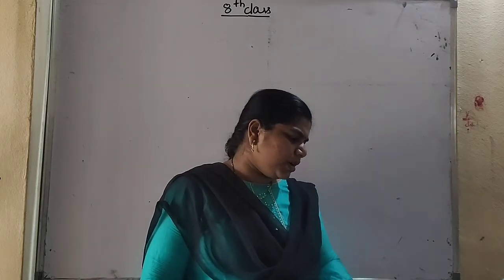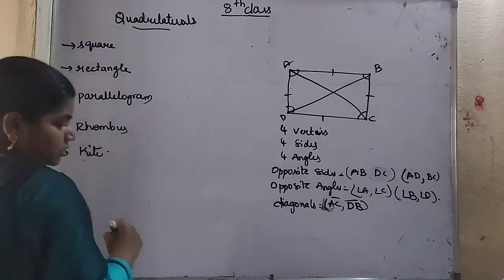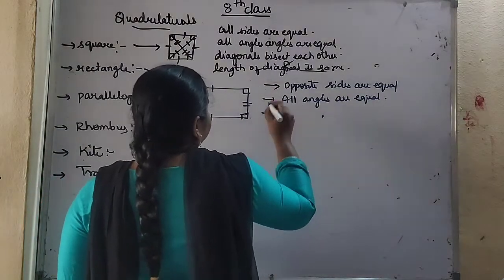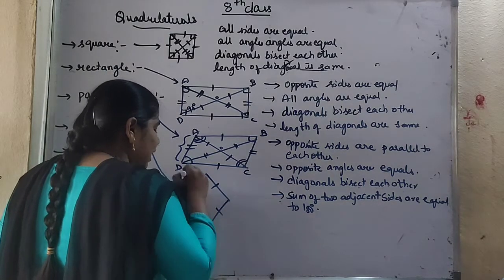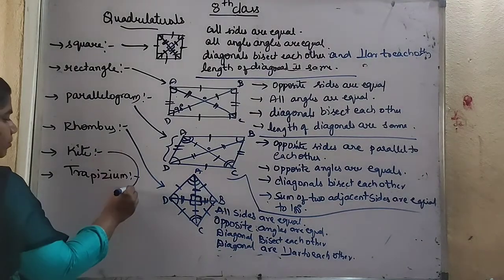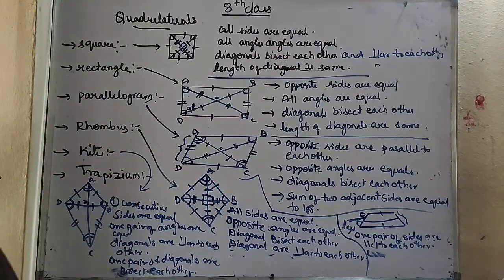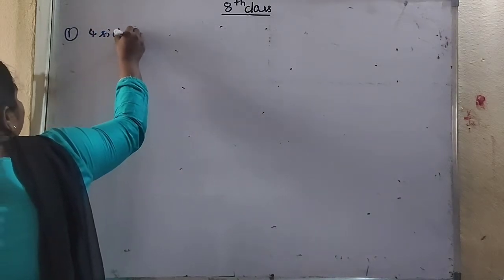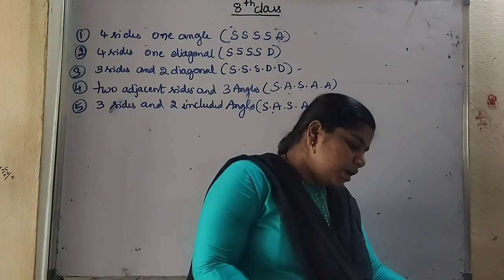construction of quadrilateral 8th class